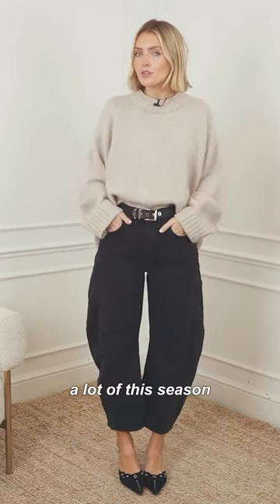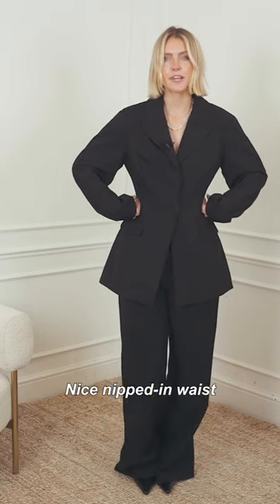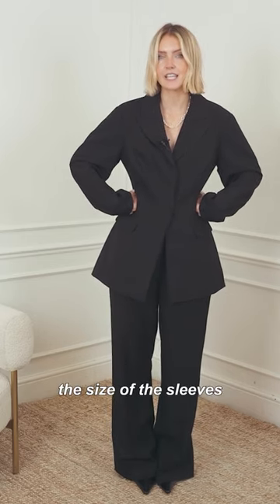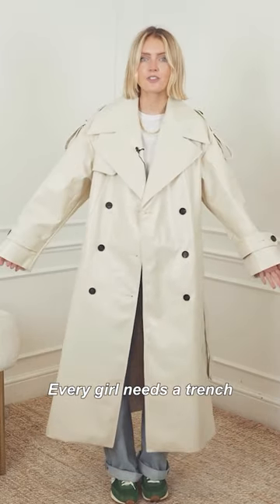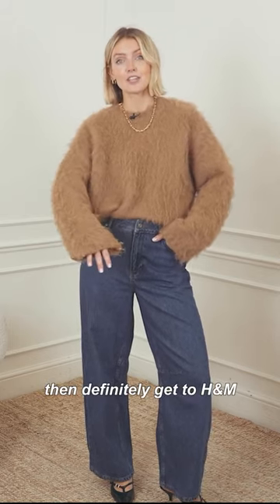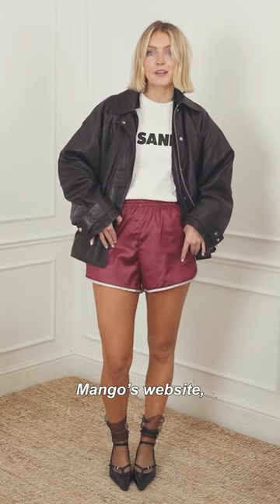7 highstreet outfit hits with Polly...